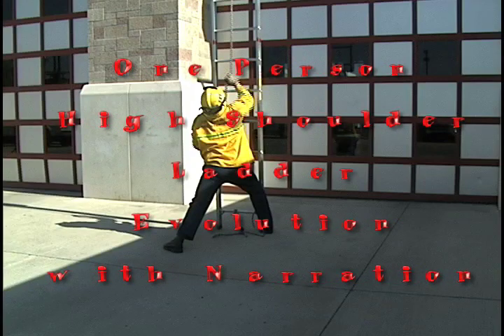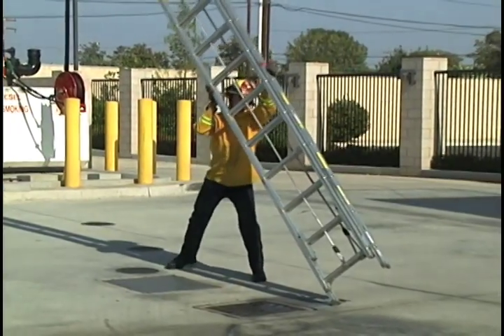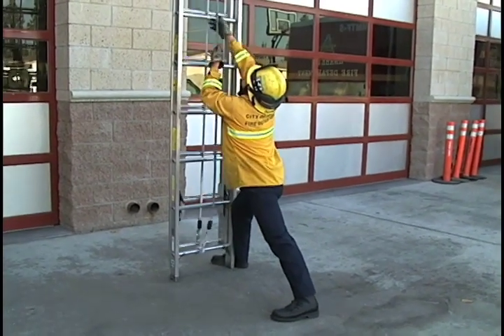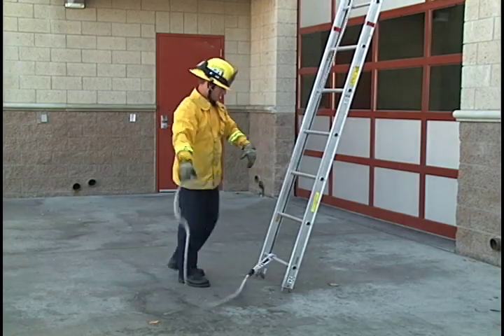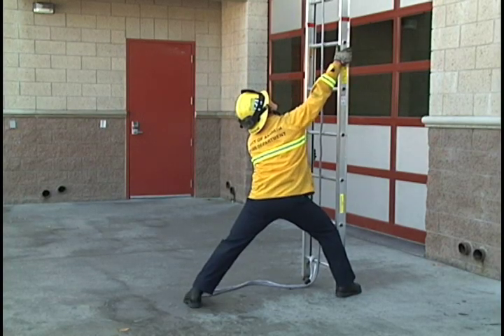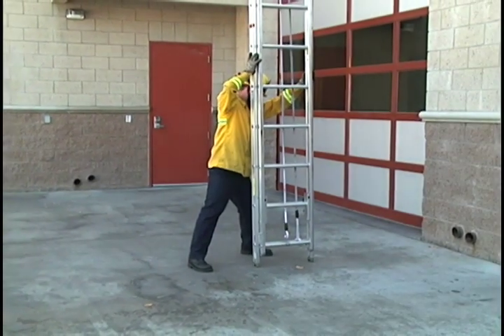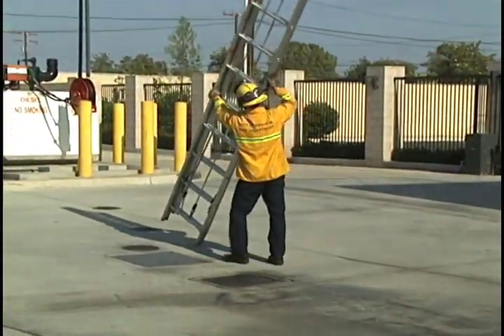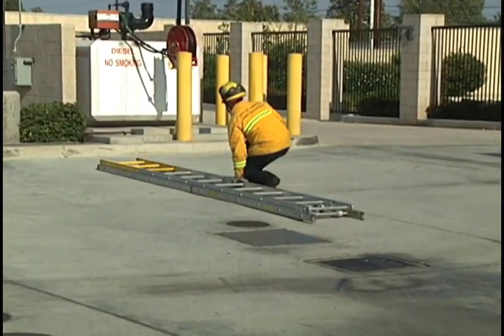1 Person High (Narration)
Anaheim Fire Department Ladder Evolutions